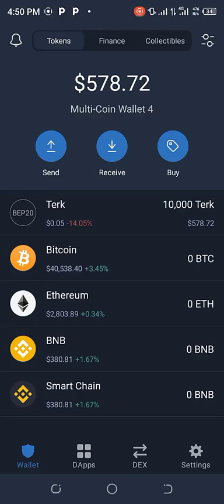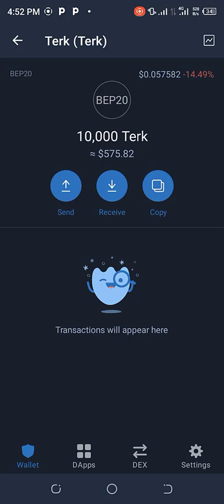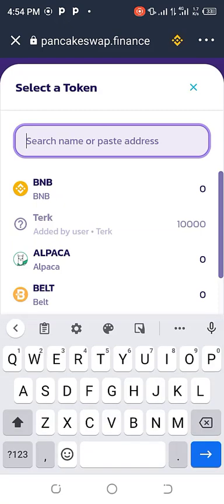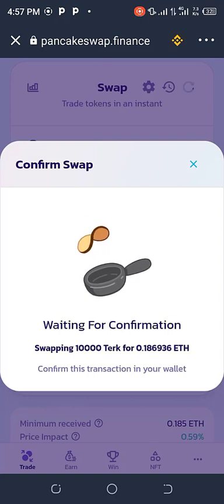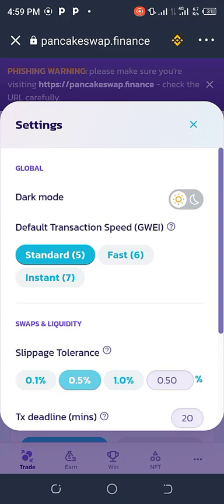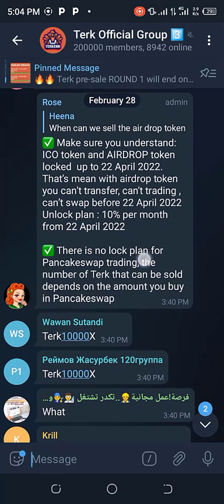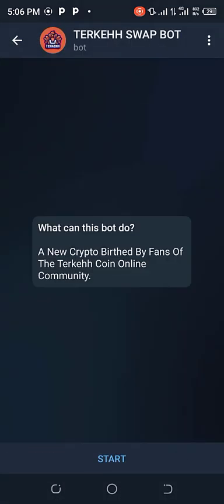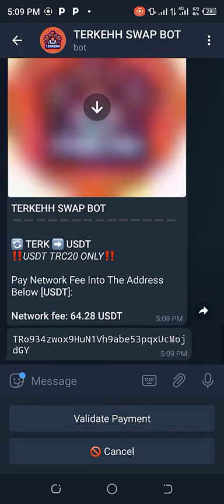How to Swap Terk Token Airdrop to Ethereum Coin or USDT | Two simple method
In this video, I will show you how to swap your Terk token to Ethereum Coin or USDT if you joined the Terk token airdrop